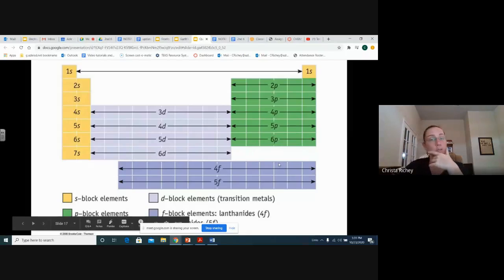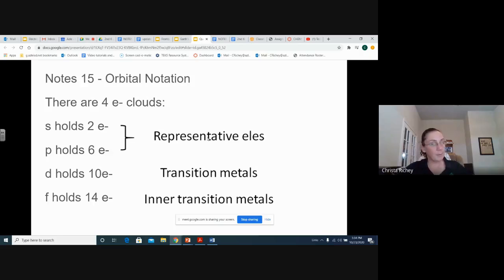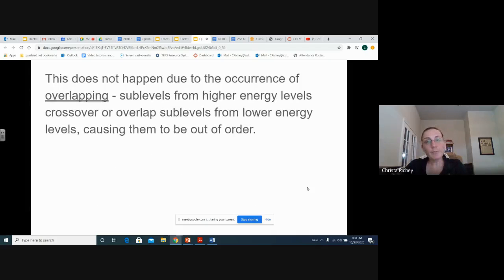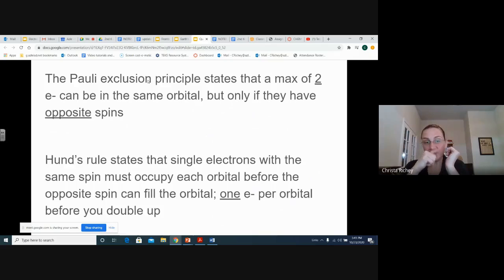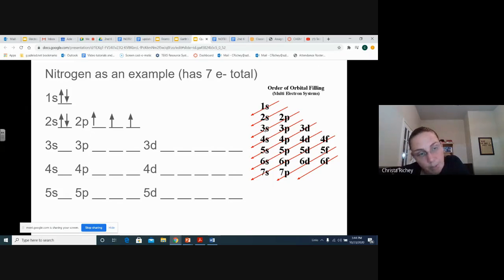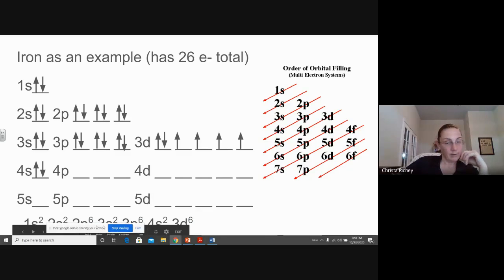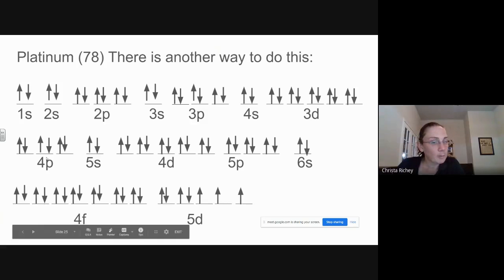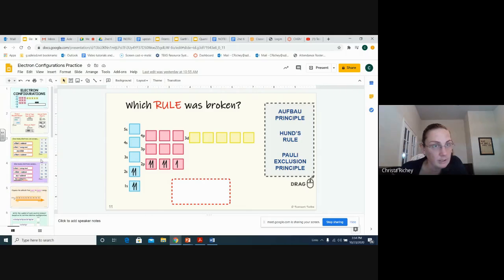8th Period Chemistry 2020 10 23 at 13 30 GMT 7